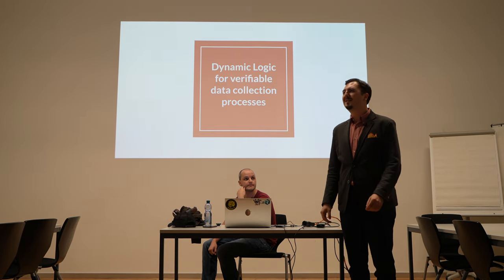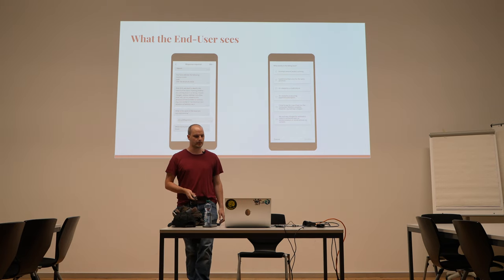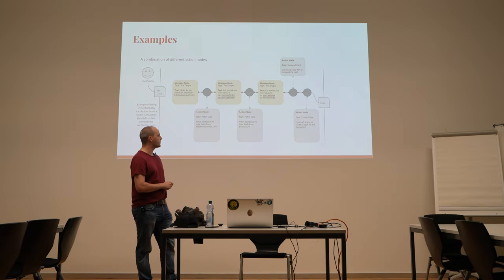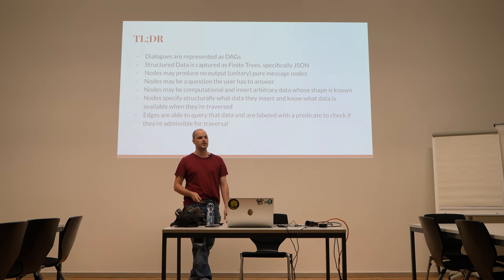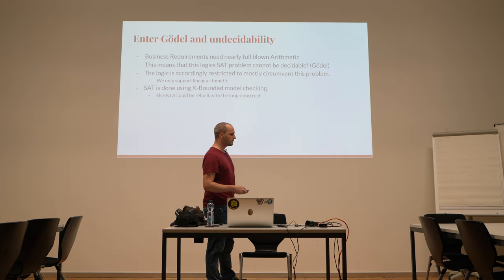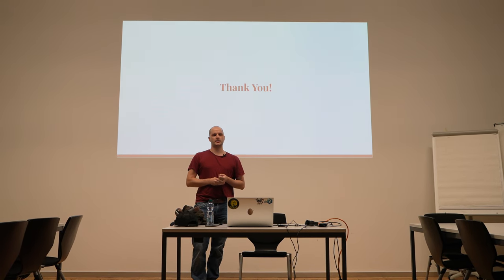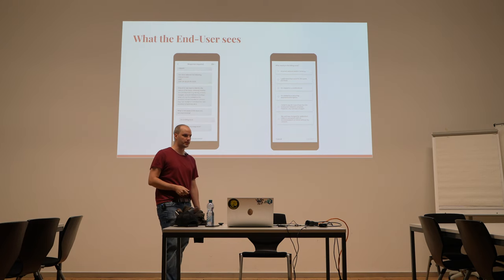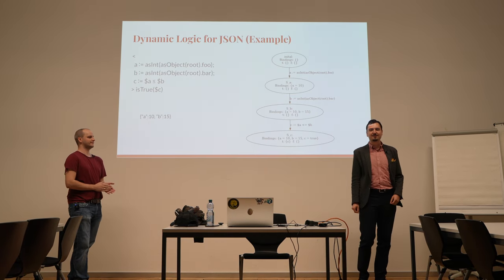Dominic Egger: Dynamic Logic for verifiable data collection processes - HaskellerZ September 2023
Imagine a system to define processes that collect well structured data one step at a time. These processes could be modeled as graphs with nodes being questions, answered in a chatbot-like interface by the end user, where each answer inserts an additional piece of data and edges inspect the present data to decide to which next node to continue to.

Such systems already exist, products that let you define Slack integrations work with a similar approach. But what if you also want to introduce formal notions of correctness?

For example can those systems recognize that a yes/no question with only a single outgoing edge labelled “yes” is incomplete? As it turns out most products don’t care!

In this talk, Dominic will walk us through the formal foundations and implementation of just such a system.